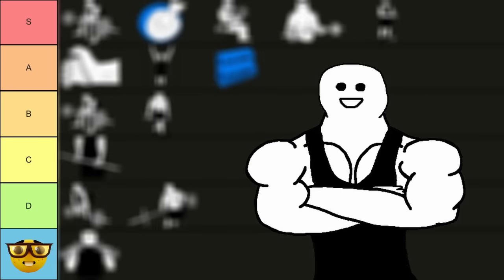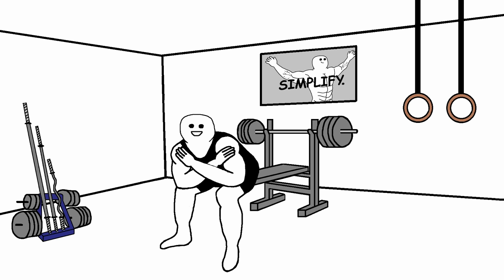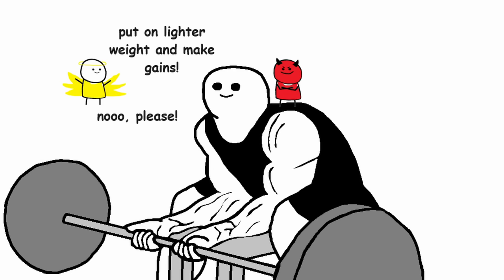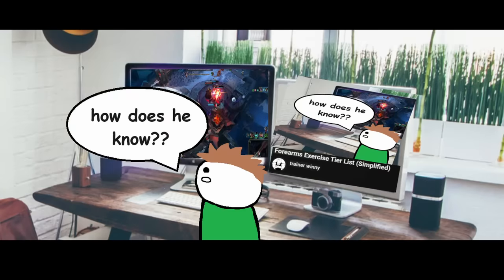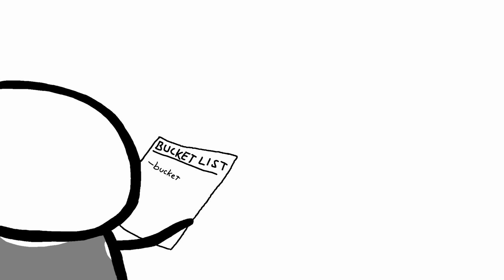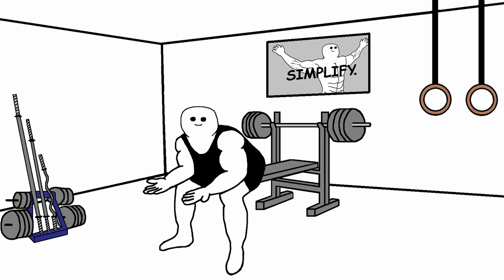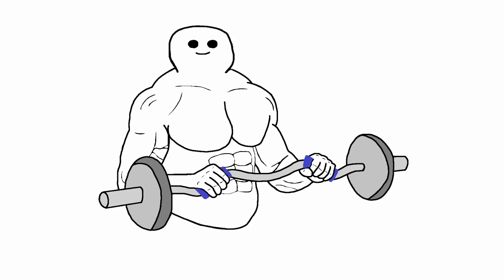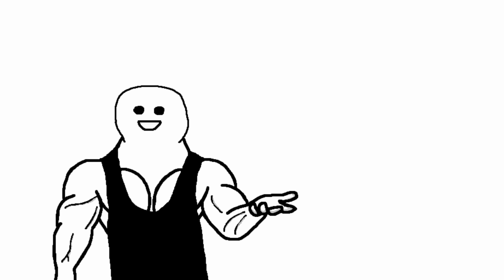Forearms Exercise Tier List (Simplified)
Have you ever wondered which Forearm exercises are the BEST to get those popeye looking forearms? Thats what we will look into in todays video! For this tierlist, i chose these exercises: wrist curl, wrist extension, behind the back wrist curl, deadlift, row, hammer curl, reverse curl, fat gripz, grippers, wrist roller, farmers walk, dead hang, rice bucket training, zottman curls. All of the rankings are based on my own experience, and not on useless scientific studies. But you should always keep in mind, that everyone is different, and something that works for me, might not be so great for you. So dont forget that!